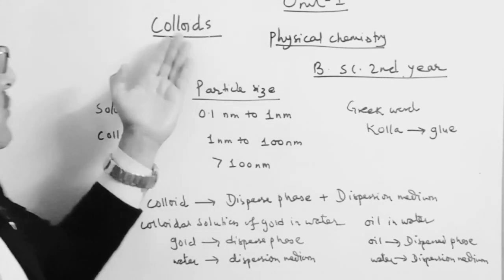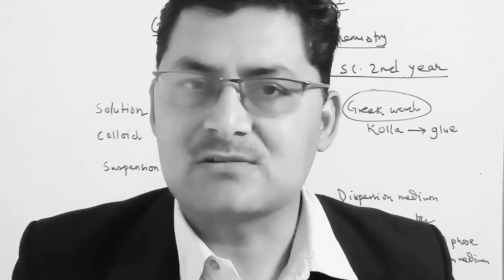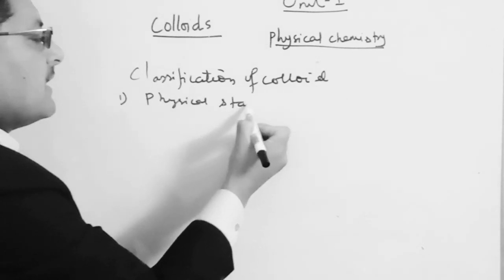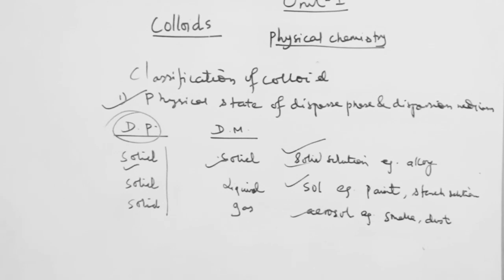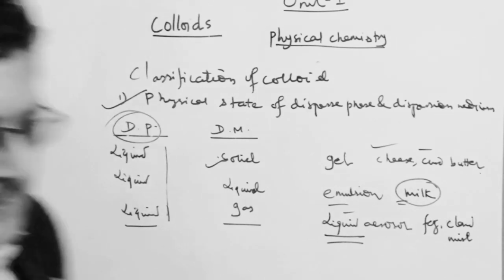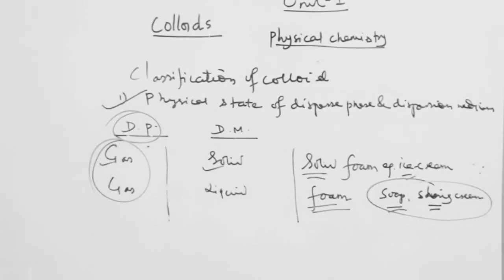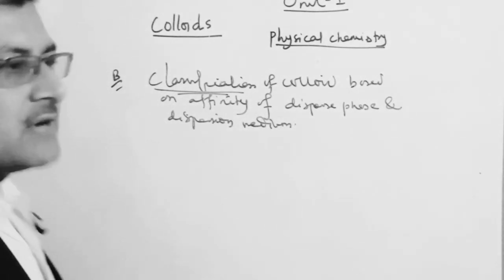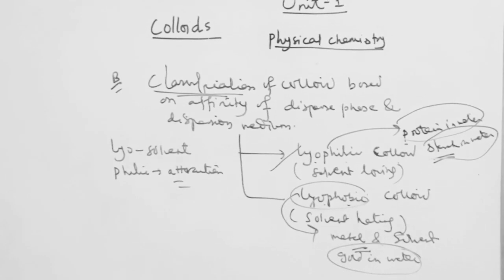bsc2ndyear physicalchemistry INTRODUCTIONANDCLASSIFICATIONOFCOLLOIDS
This video gives you idea of colloids and its classification which is the course of b.sc.2nd year chemistry unit 1 of physical chemistry.